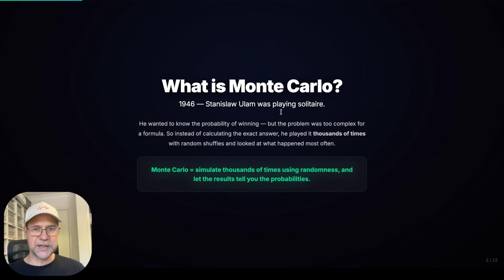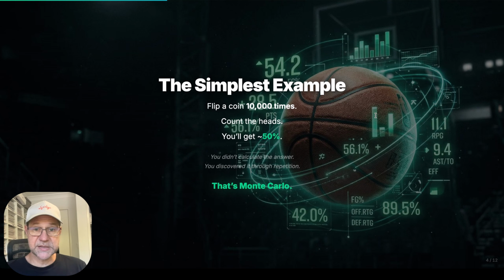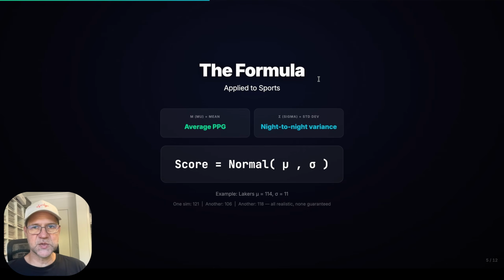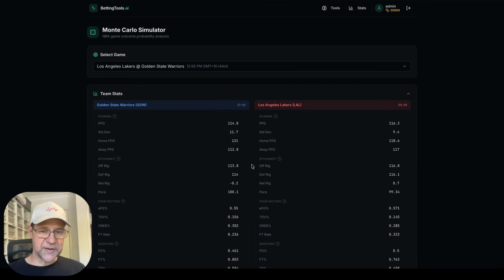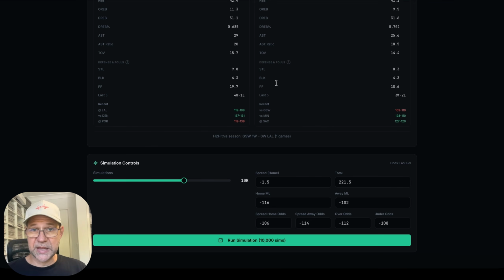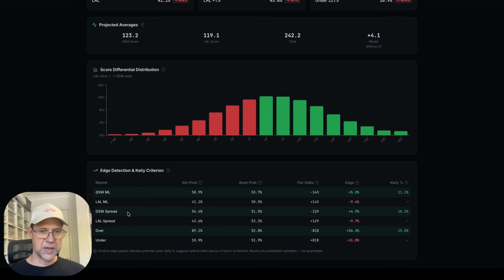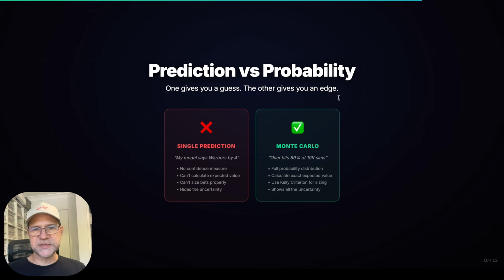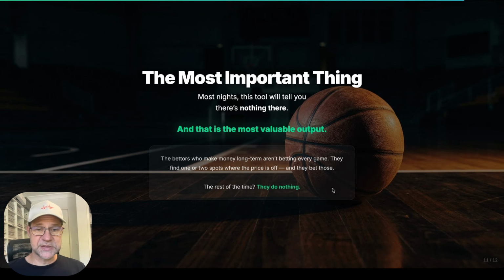Using Monte Carlo Simulations To Win Sports Betting (Plus a Free Tool)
In this video I walk you through exactly what the Monte Carlo Simulation is, how it was founded, what goes into a simulation and then bring together an NBA game simulation with full stats and outcomes.

This is a basic beginner version and a great starting point!  Learn more about betting math and how you can automate your betting research journey.

NOTE: This content is for informational and educational purposes only and does not constitute financial, betting, or investment advice. Gambling involves risk, odds can change rapidly, and past results or model outputs are not a guarantee of future performance - only bet what you can afford to lose.